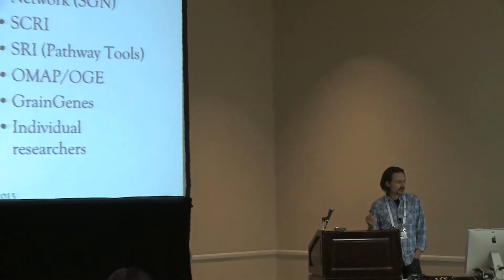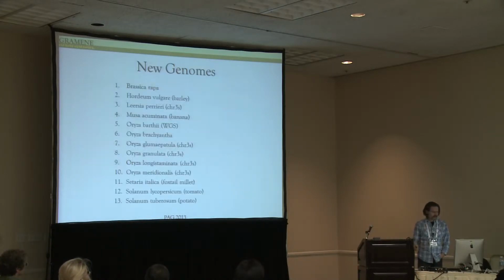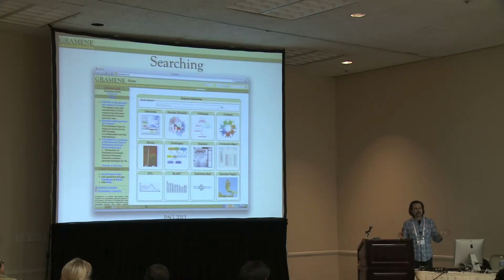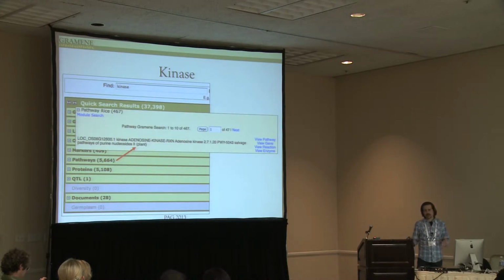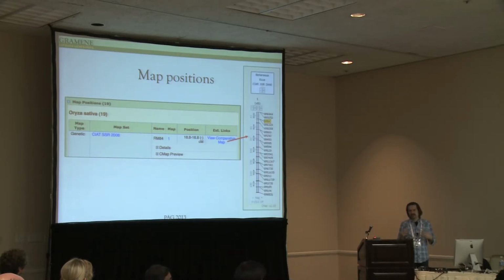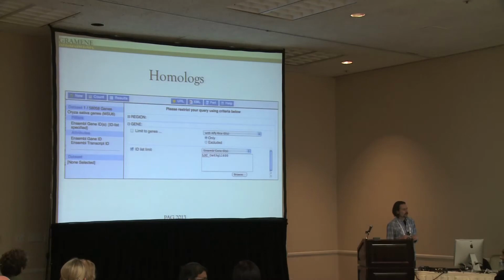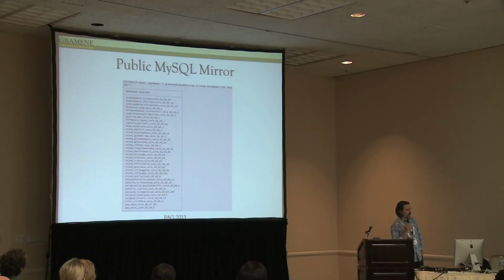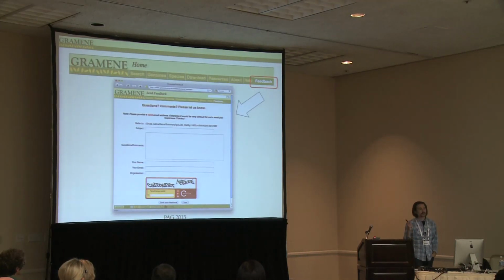Introduction to Gramene